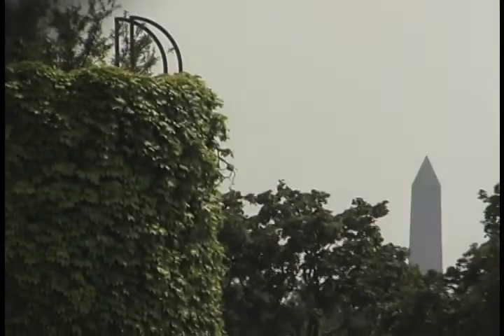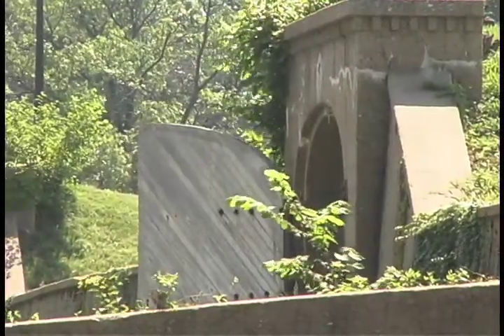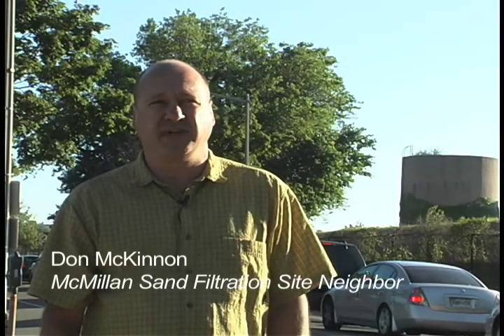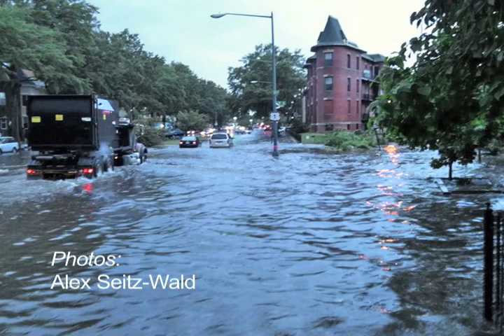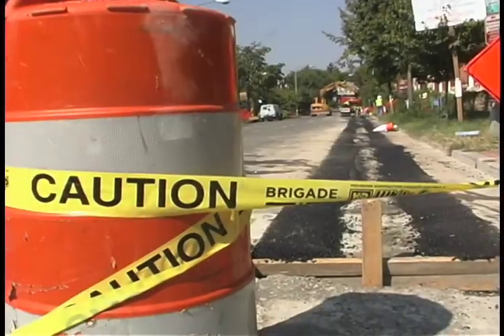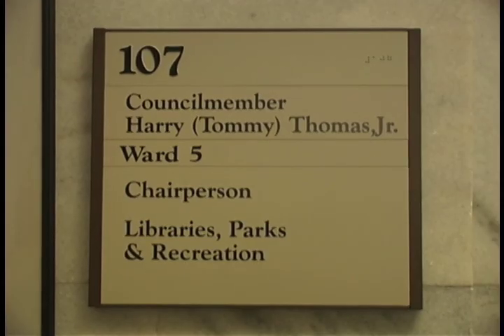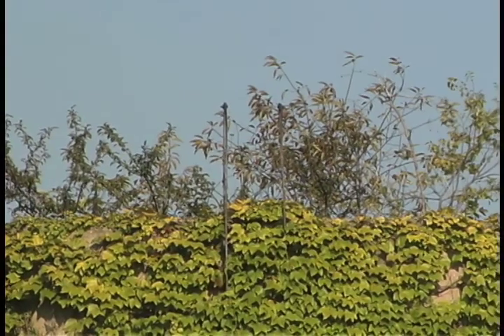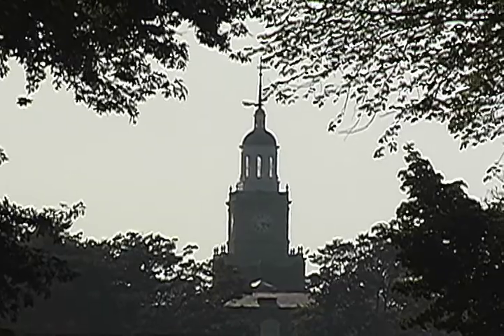McMillan-The Synopsis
Controversy over development at the McMillan Sand Filtration site in Washington, DC has been raging over years. Herewith, a synopsis of the situation as of Summer 2010.